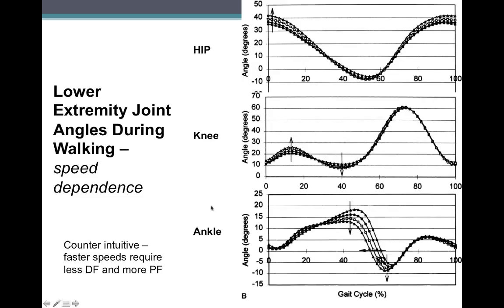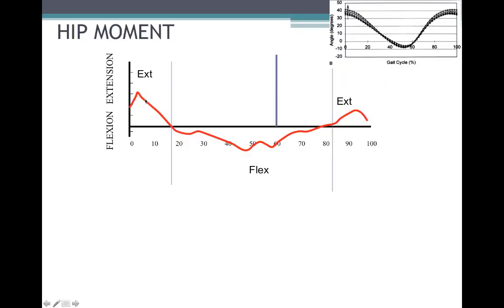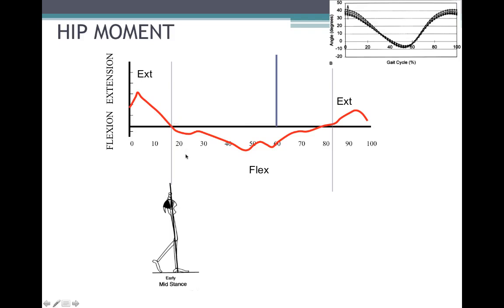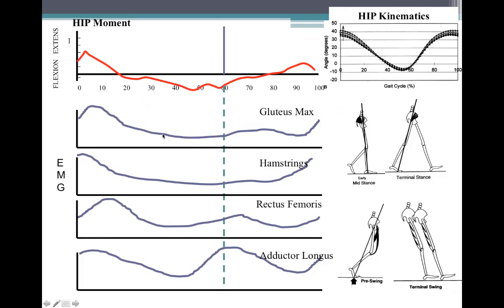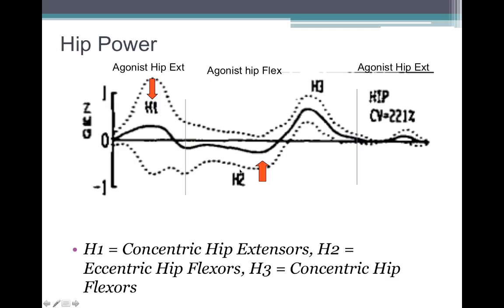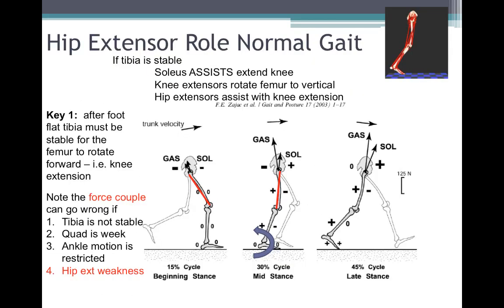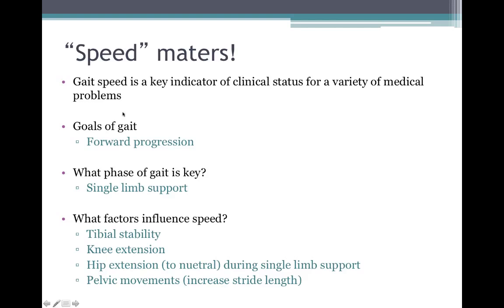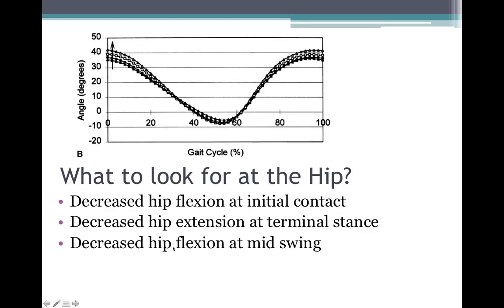Hiip joint kinematics, kinetics and EMG